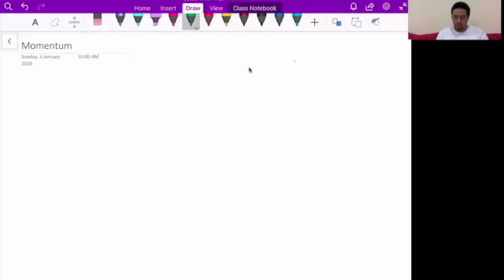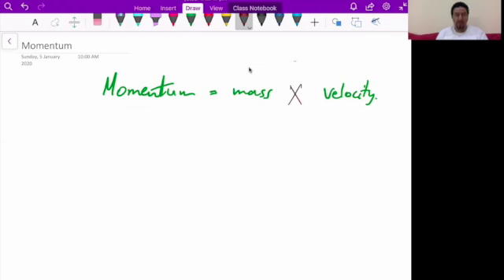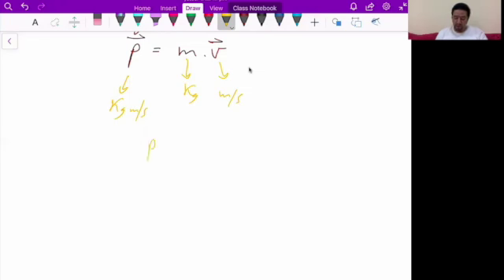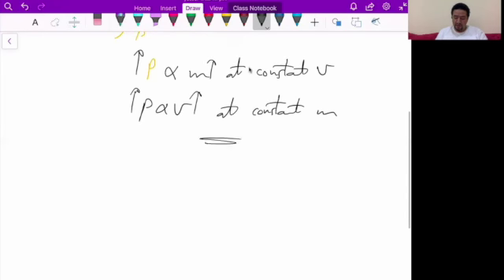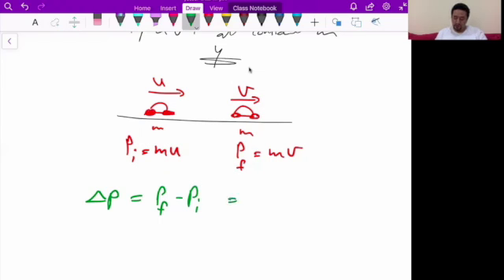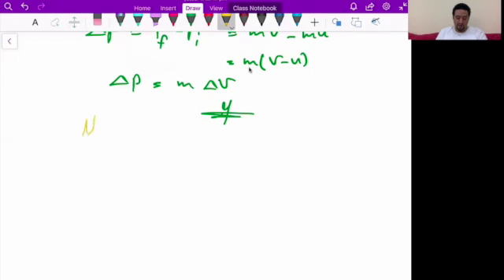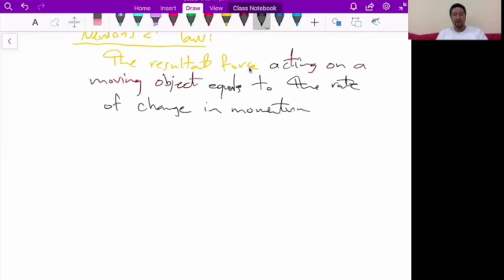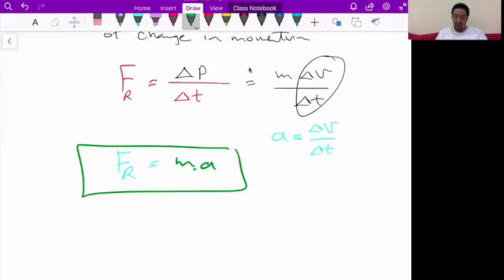Momentum IGCSE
The Momentum and the linkage between the change of momentum and force